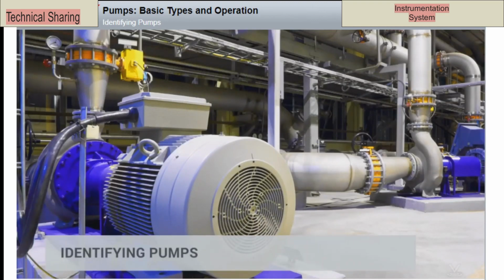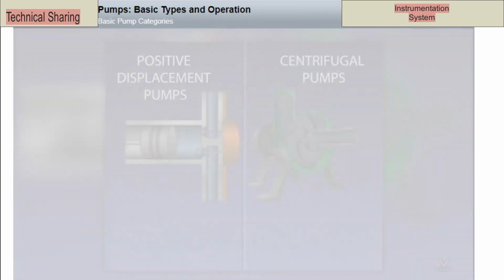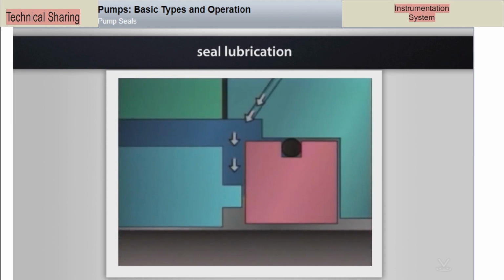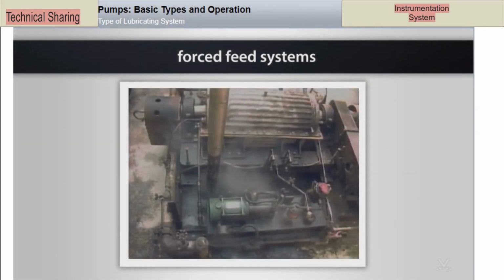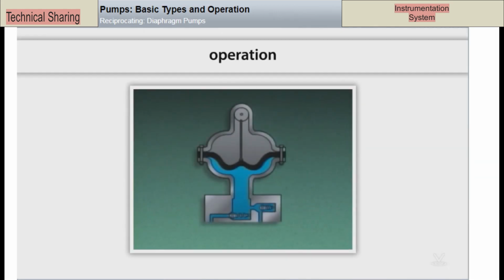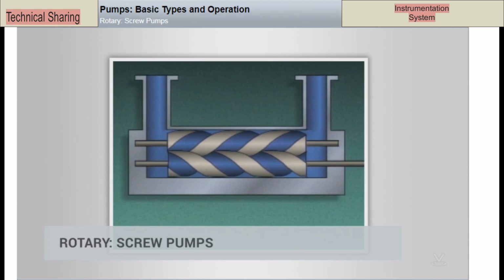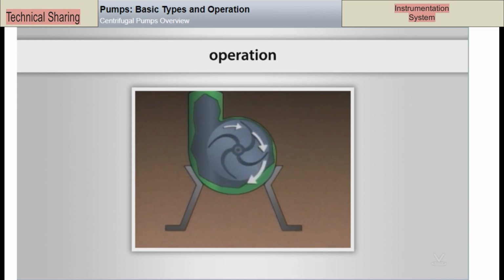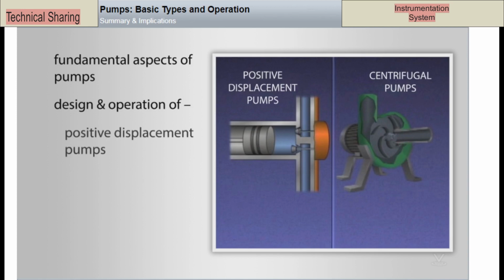Basic Pump Types : Identify, Principle and Application of Pump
A pump is a mechanical device used to transfer fluids (liquids or gases) from one place to another. It applies mechanical force or pressure to the fluid in order to increase its energy and move it through a system. Pumps are used in a wide range of applications, including water supply, sewage systems, chemical processing, oil and gas industries, and many others.

Here are some basic components and concepts related to pumps:

Main Components:

Impeller: A rotating component that imparts energy to the fluid by means of centrifugal force or positive displacement.
Casing: The housing that contains the impeller and directs the fluid flow.
Inlet and Outlet: The points where fluid enters and exits the pump.
Motor or Power Source: Provides the energy required to drive the pump.
Types of Pumps:

Centrifugal Pumps: Most common type that uses rotating impellers to generate centrifugal force and move fluid.
Positive Displacement Pumps: Trap and transport a fixed amount of fluid with each cycle or revolution.
Reciprocating Pumps: Use a piston or diaphragm to create a reciprocating motion for fluid transfer.
Rotary Pumps: Use rotating mechanisms, such as gears or lobes, to move fluid.
Pump Performance:

Flow Rate: The volume or mass of fluid transferred per unit of time (e.g., liters per second or gallons per minute).
Head: The energy imparted to the fluid, typically measured as the height the fluid can be lifted or the pressure it can generate.
Efficiency: The ratio of the actual output power to the input power, indicating how effectively the pump converts energy.
Pump Selection Factors:

Fluid Properties: Viscosity, temperature, corrosiveness, and presence of solids affect pump selection.
System Requirements: Desired flow rate, pressure, and head requirements determine the appropriate pump type.
Installation Environment: Space limitations, electrical considerations, and maintenance accessibility influence pump selection.
Pump Maintenance:

Regular inspection and maintenance are essential to ensure optimal pump performance and prevent failures.
Maintenance tasks may include checking seals and bearings, lubrication, cleaning, and addressing any issues found.
It's important to note that the specific design, operation, and terminology of pumps can vary depending on the intended application and industry.